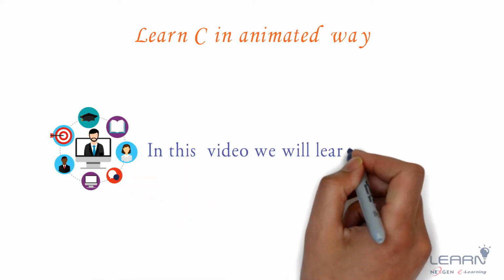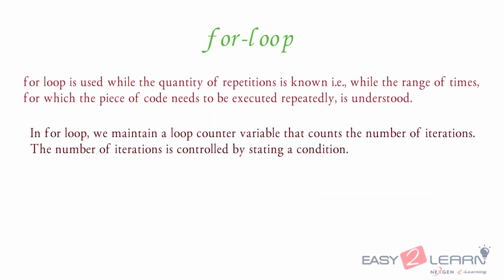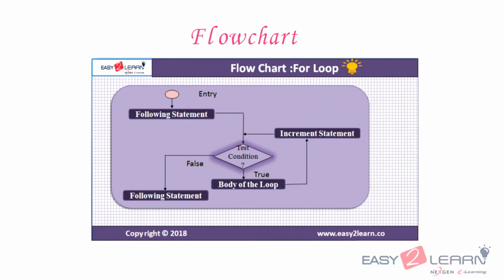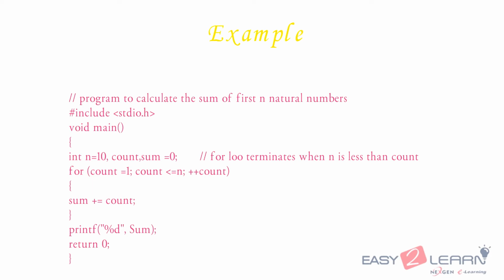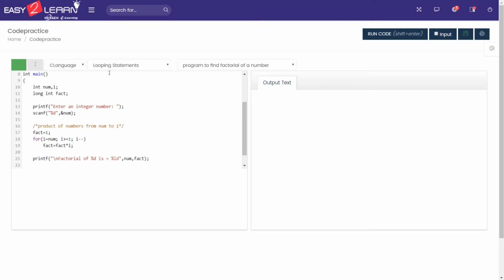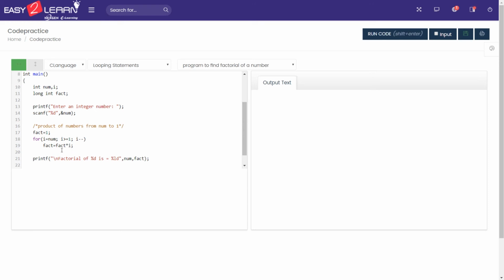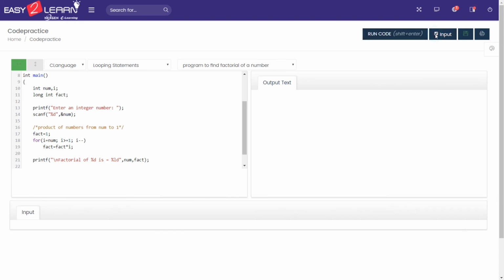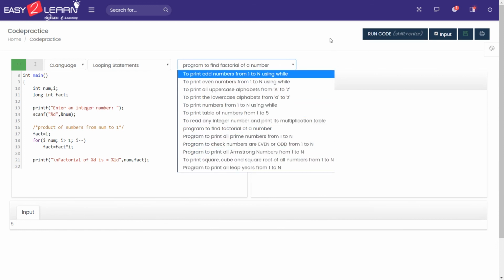for loop in C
Learn all about **for loops in C programming** in this step-by-step tutorial! 🚀
We’ll cover the syntax, working, and practical examples to help you master loops and write efficient code. Whether you’re a beginner or revising concepts, this video will make the concept crystal clear.

📌 Topics Covered:

* What is a for loop in C?
* Syntax and flow of a for loop